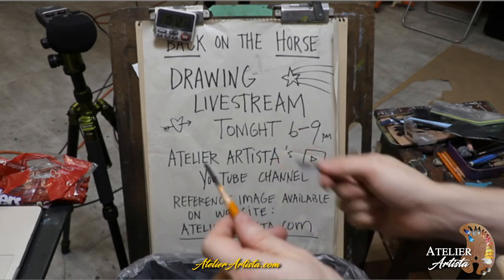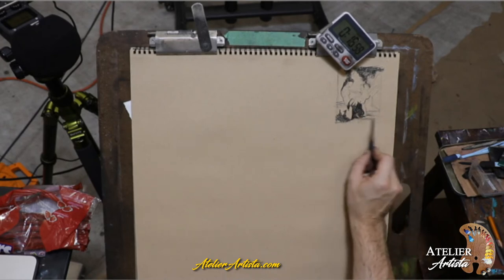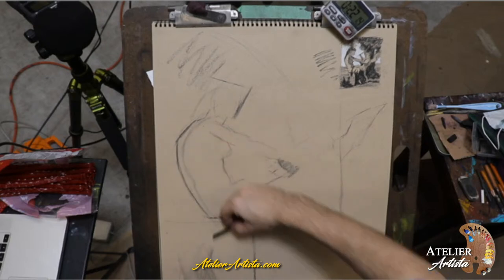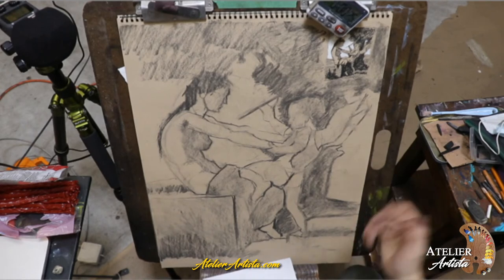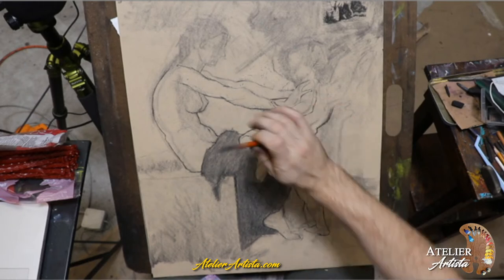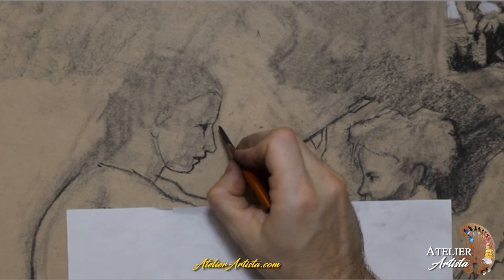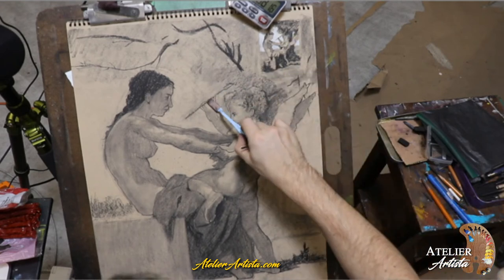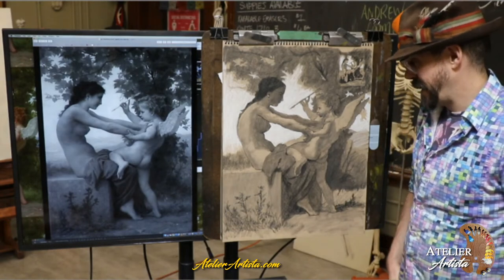Atelier Artista Dec. 9, 2020 Live Stream 6 - 9pm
Join along and draw with Bunny aka. Brian Batista live form the studio today the challenge is a value study on toned paper of William-Adolphe Bouguereau's  "A young girl defending herself agains Eros". Follow along or just watch/listen.